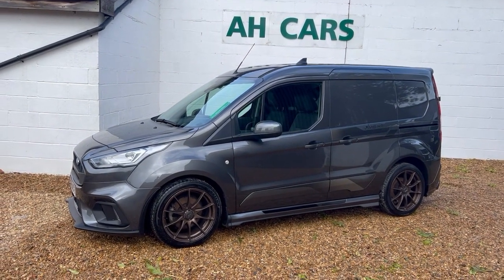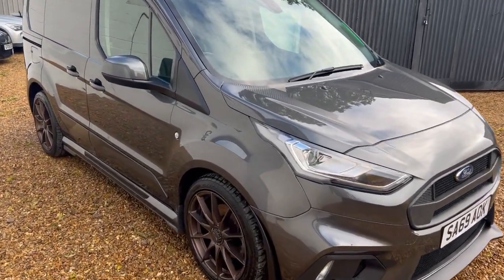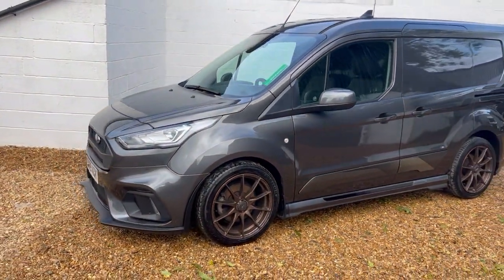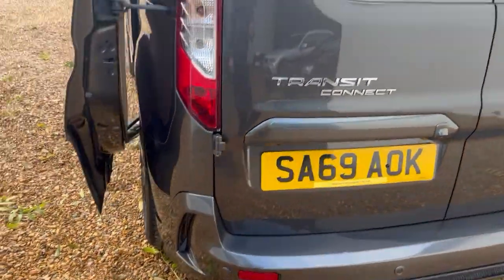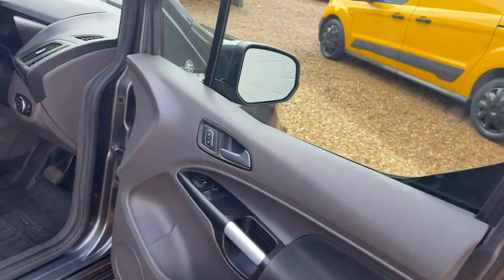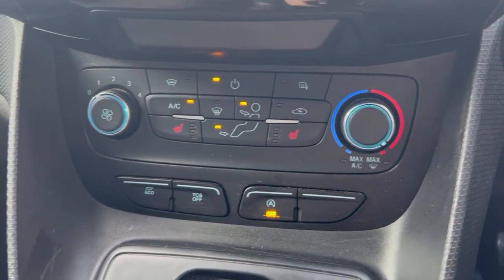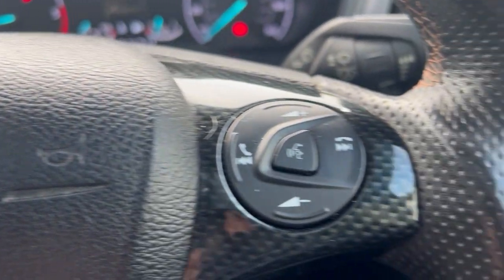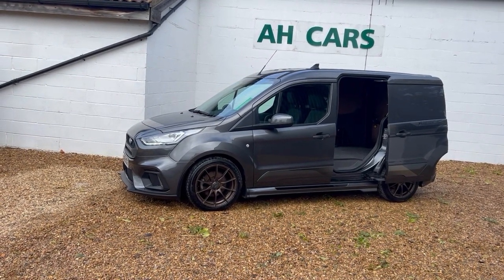Transit Connect MSRT Launch